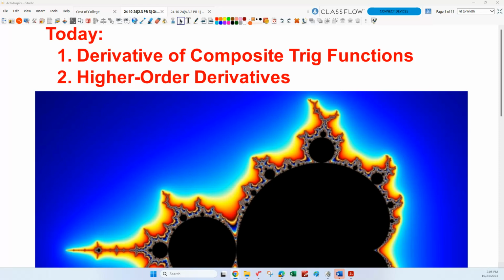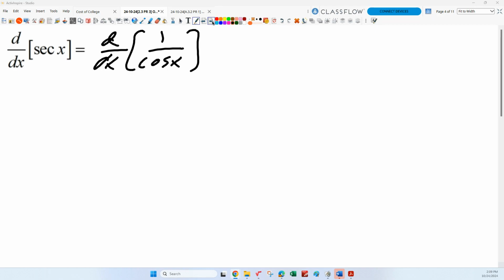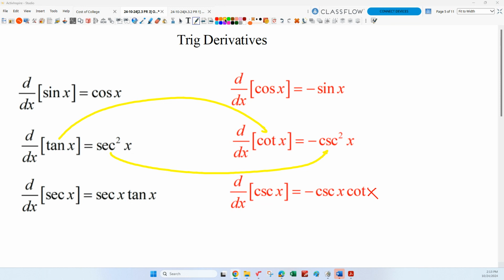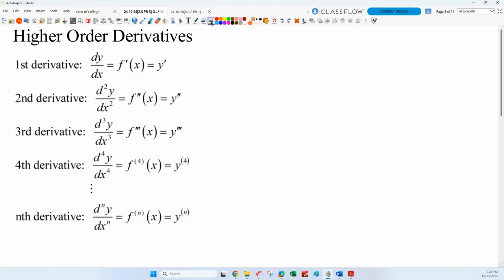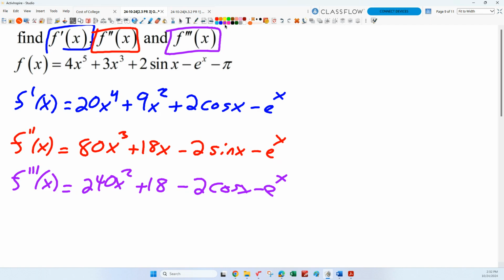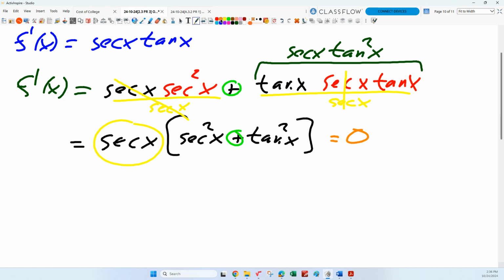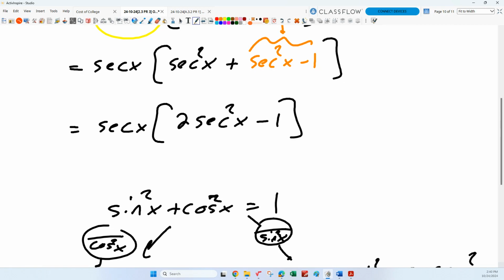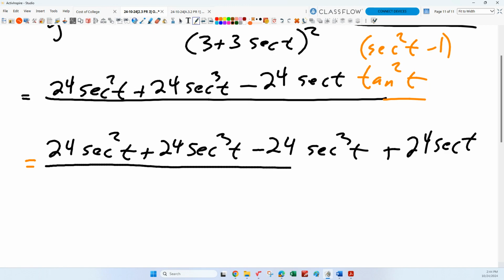24-10-24[2.3 PR 3] Other Trig Derivatives, Higher Order Derivatives